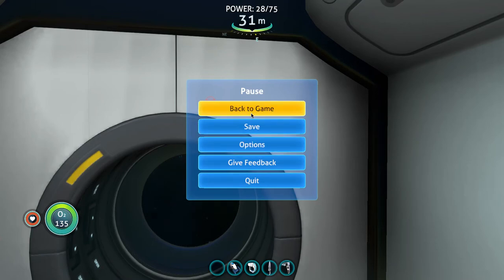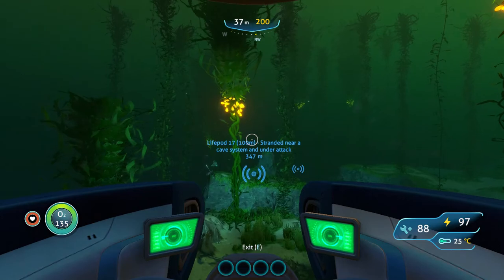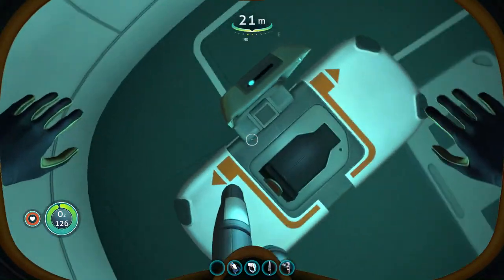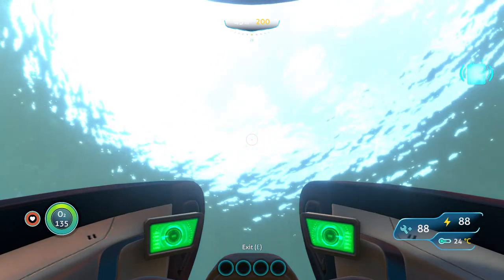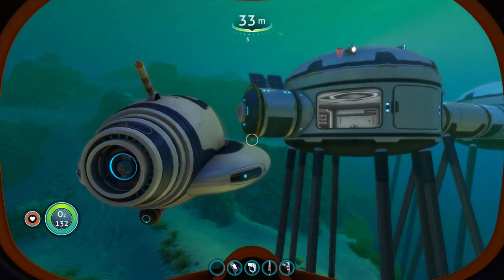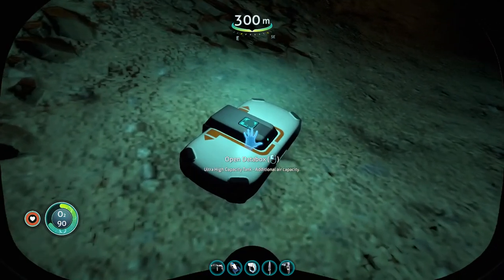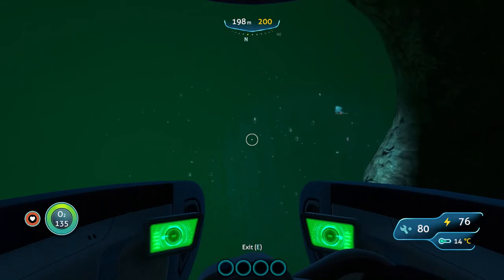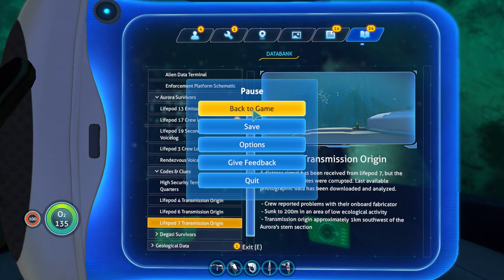Using The Seamoth To Explore - Subnautica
Episode 4 - In this episode of our Subnautica Series we will be taking the Seamoth we built in the last episode and revisiting some of the crashed pods, in our journey to cure ourselves of the bacteria infection. Also includes Keen's last known location.